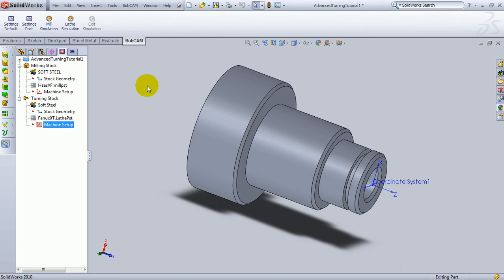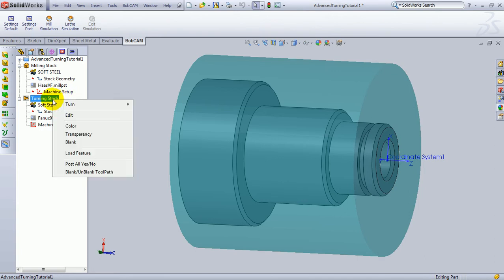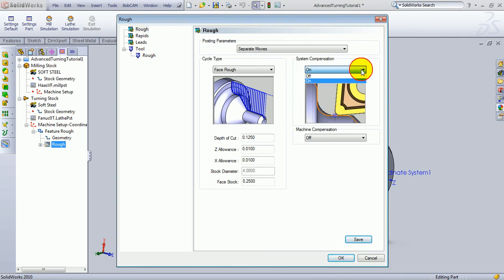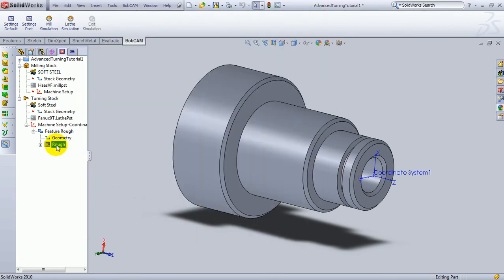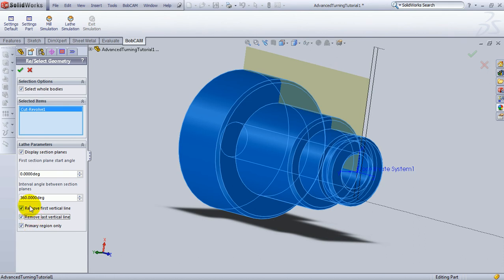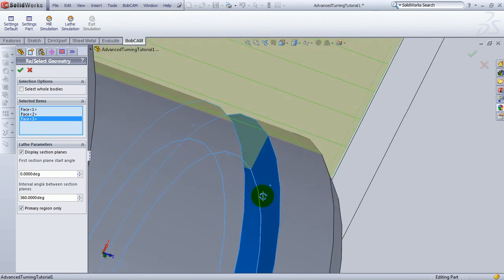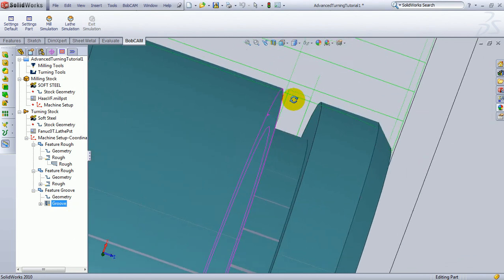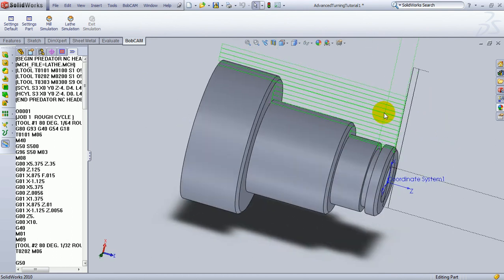BobCAM Turning Example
In this video you will learn how to machine a simple Lathe, creating toolpath, posting and simulation inside of BobCAM for SolidWorks.

BobCAD-CAM Corporate
    28200 U.S. Highway 19 N.

International Offices
    Columbia Office
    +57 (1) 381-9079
    Mexico Office